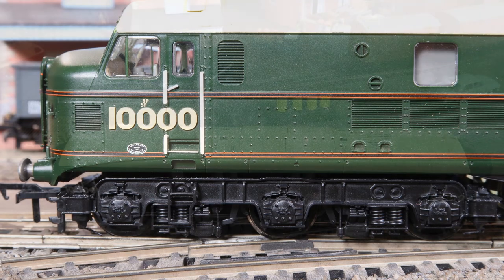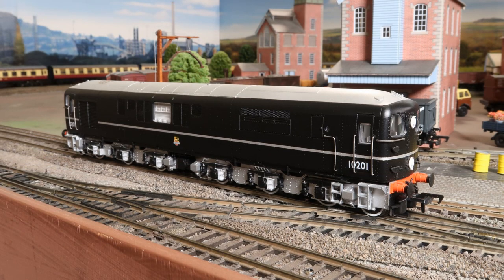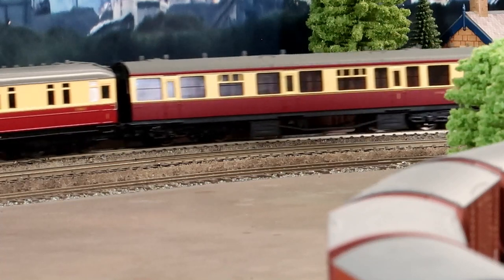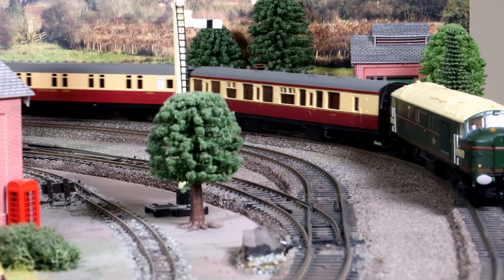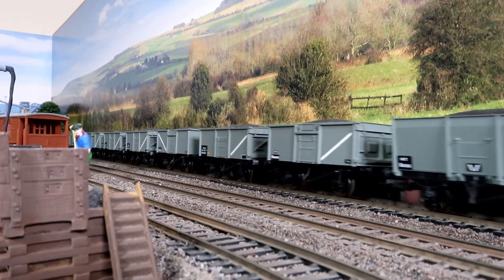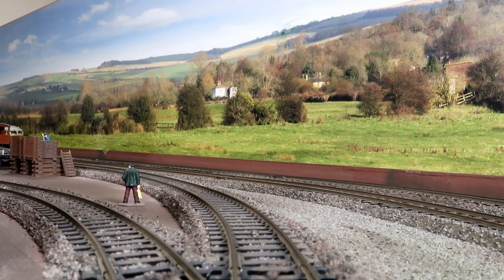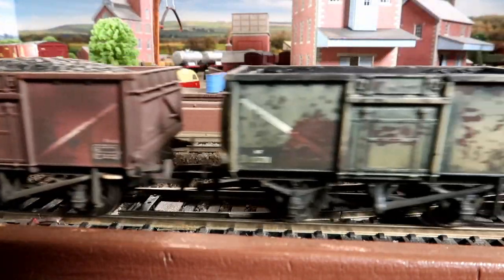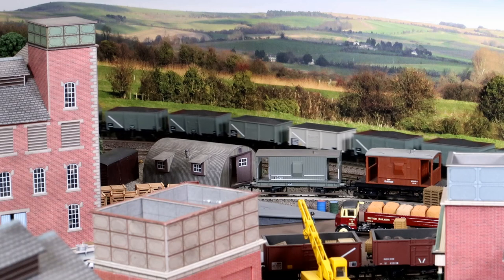BTC Diesel Locomotives Number 09. LMS 10000, Bulleid 1CO CO1 and Kestrel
Welcome to the BTC Diesel Locomotives series. In this video, we take a look at three important prototypes of our diesel locomotive history. The LMS 10000, Bulleid 1CO CO1 and Kestrel.

These locomotives were introduced way back in 1947 by the LMS under the control of the designer H.G. Ivatt. They boasted 1,600 HP engines with a top speed of 93 mph and a respectable 41,400lb tractive effort!

In this video, we take a look at the history of these locomotives and their significance in the diesel locomotive history. Watch the original review videos for more information on each locomotive. Links in the video top right

The engines were English Electric 16SVT which later were refined and used in BR locos such as the class 40s and 50s. Two locos were built originally outshoped in an attractive black livery with silver waist height band, roof and bogies together with LMS lettering. The locos worked between London Euston and Carlisle for driver training, later working out of London St Pancras and Euston on main line services to Manchester etc. In November 1951 the LMS letters were removed and the standard lion and wheel logo was applied, then in 1956 both locos were out shopped in standards loco green as depicted by this model. In March 1953 both locos were re allocated to the Southern region and worked the Waterloo to Bournemouth route, the Bournemouth Belle and occasionally through to Exeter, but also visiting Brighton Works. In 1955 they went back to the London Midland. They were classified as 5P 5F originally but later fell into the type 3 power rating. 10,000 was sadly scrapped in 1968 as was 10,001. Despite some efforts to preserve them.

Now one of the finest diesel models I have Bulleid’s, 1co-co1 diesel locomotive by Kernow model Rail Centre. The design for these locomotives was conceived as far back as 1946 but they did not start building them until 1949. By then the famous LMS ‘twins’ 10,000/10,001 were already in service using the same English electric engines ‘16SVT’ . Interestingly the twins and the Bulleid locomotives were to work together later on. Locomotives 10201 and 10202 were identical to each other and were built at Ashford works. 10201 was completed in November 1950 and commenced tests, on the London Midland region It was also displayed at the South Bank, Festival of Britain Exhibition from May 1951 By 1953 after several visits to Brighton works for attention and re-gearing both locomotives 10201 and 202 started work on the Waterloo to Exeter and Bournemouth services plus a number of freight duties. Then in March 1953 the locos were joined by the LMS twins and worked four special diesel diagrams.

Finally we have Kestrel, An opportunity missed without doubt. Kestrel was designed and built by Hawker Siddeley at Brush of Loughborough. The year was 1967 and hopes were high that international markets as well as British Railways would be interested in this powerful sleek looking locomotive. She came to traffic on January 29th 1968. Had just one power plant unlike the Deltics and Westerns that had two, yet produced 4000 horse power, hence the number HS4000 a combination of Hawker Siddeley and her horse power. Kestrel was fitted with some very modern electronic control systems. She had, dynamic breaking. The loco was even equipped with external sockets to allow plug in diagnostics of faults, just like modern cars these days. Kestrel easily attained her 110 mph top speed and boasted in excess of 70,000lbs of tractive effort. By the end of 1968 Kestrel had amassed 26,000 miles under test. She was tested on Deltic diagrams and easily out performed them. It seems extraordinarily short sighted but BR did not take Kestrel on and this powerful technologically advanced locomotive never went into full service or production. on July 8th 1971 The locomotive was purchased by Russia for £127,000. The original asking price was £205,820.00 Her career in Russia is not well recorded, however it seems she was used for a while then reverse engineered to find out her secrets, the empty body was ballasted with concrete and used as a test bed for a time and was finally cut up in 1993 A very sad end to a beautiful locomotive